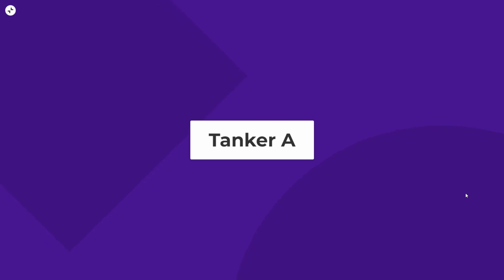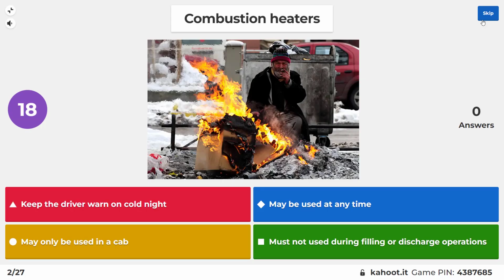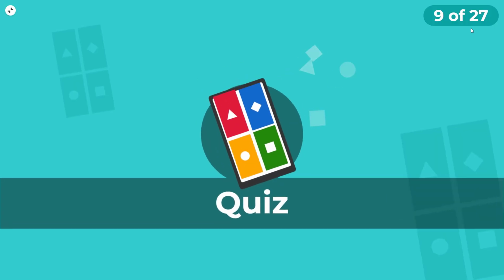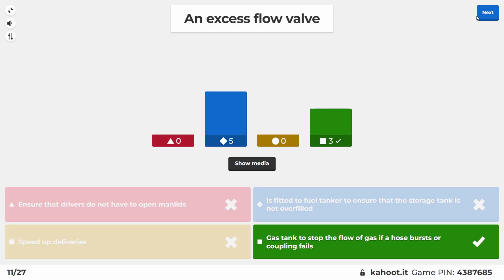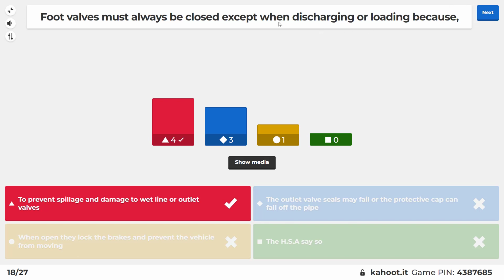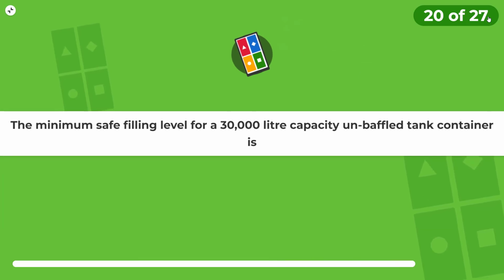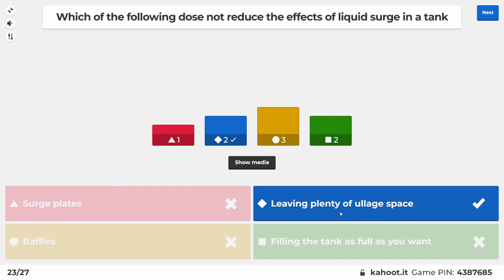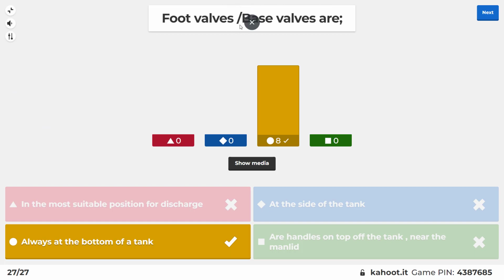Tanker Specialisation Exam Revision Questions